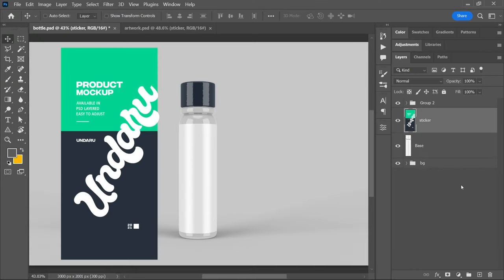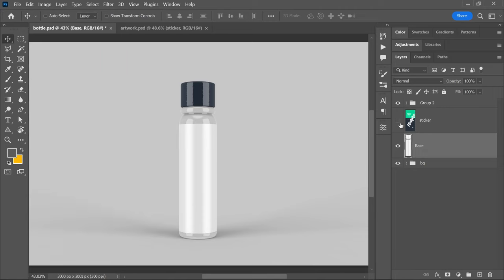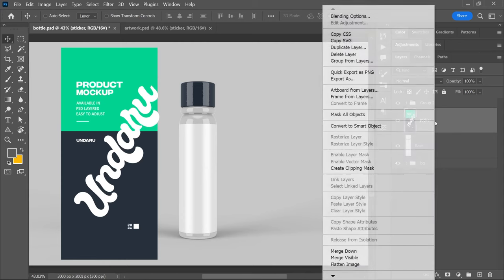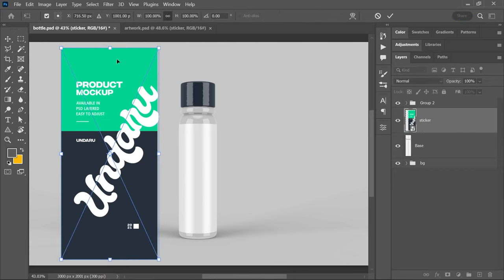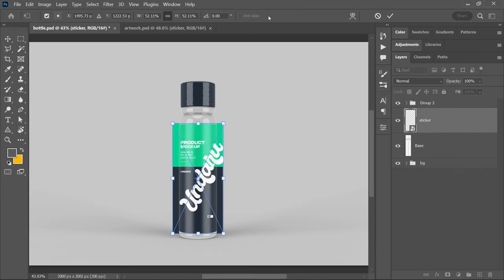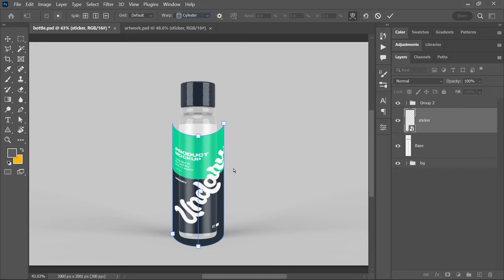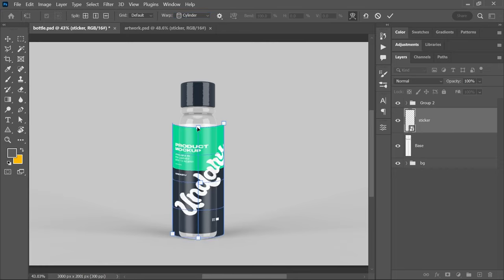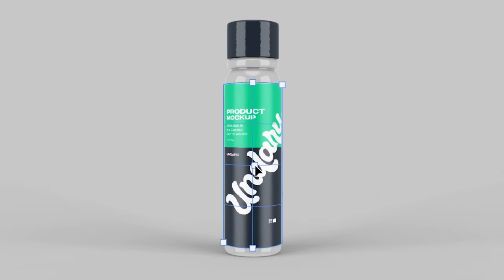(NEW!) Wrap a Label Around a Bottle | Photoshop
In the June 2022 release of Photoshop, Adobe is introducing the Cylindrical Transform Warp feature which allows us to curve a flat artwork to a cylindrical surface.

In this 2-minute video, we will learn how to use this feature to wrap a label around a bottle.